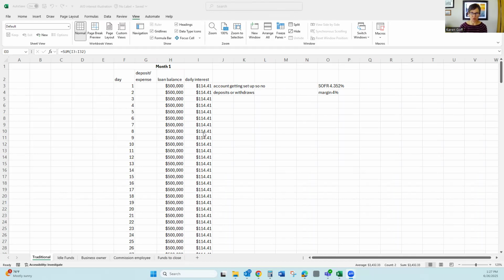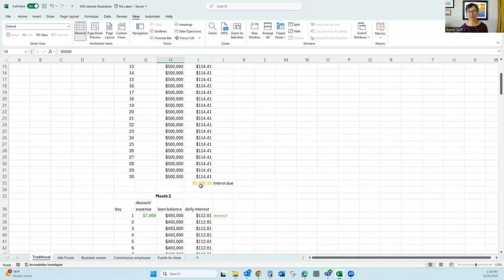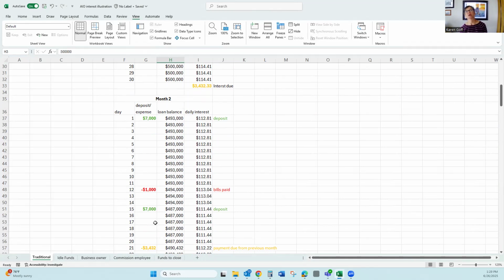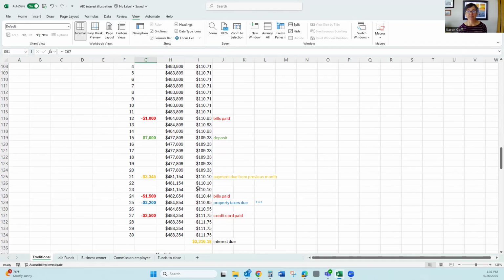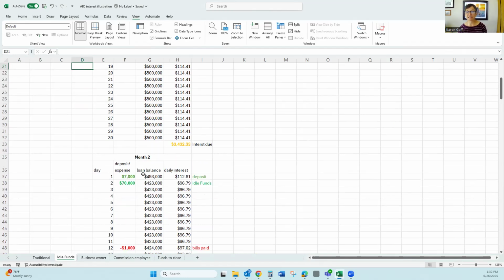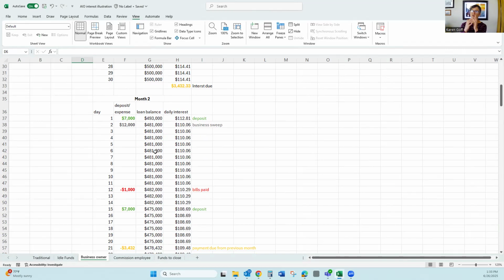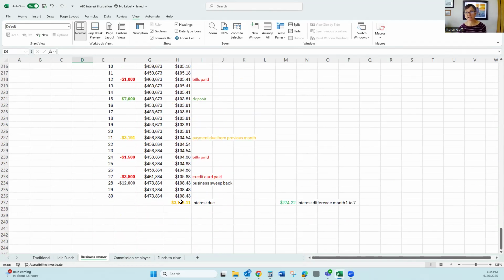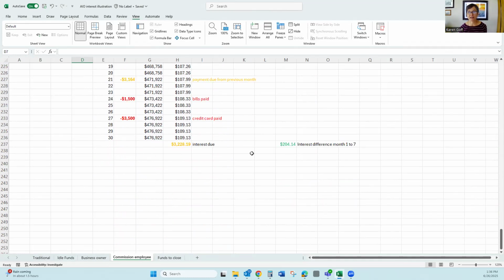All In One Loan™ Monthly Cash Flow Illustration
What makes the All In One Loan™ so powerful is its ability to put your idle cash to work—automatically reducing interest and accelerating payoff, without changing your lifestyle.

It’s this dynamic use of income that supercharges the loan’s efficiency, but it’s also what confuses people when they try to understand how it actually functions.

So I put together a simple spreadsheet illustration to visually walk you through the mechanics—
how deposits reduce principal, how interest is calculated daily, and why this model is such a game changer for homeowners who want flexibility and financial control.

💡 If you’ve ever wondered "Is this too good to be true?" — this walk-through will help you see exactly how and why it works.

👇 Watch the demo and let me know if you want to run your own numbers.